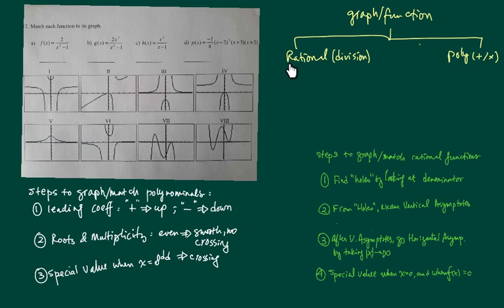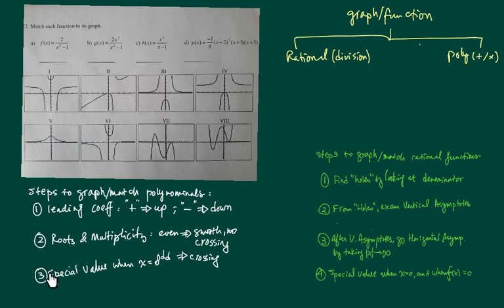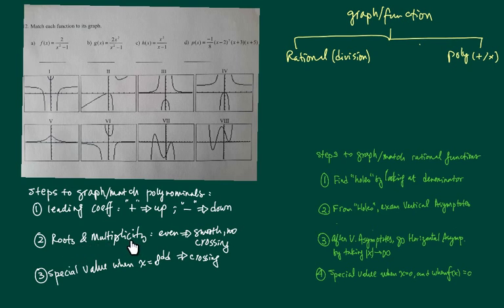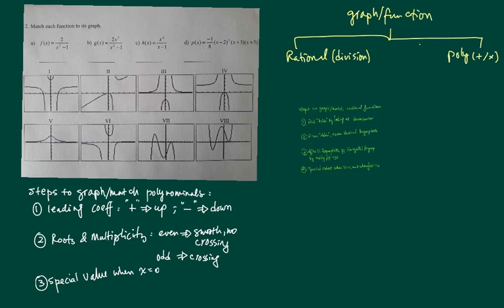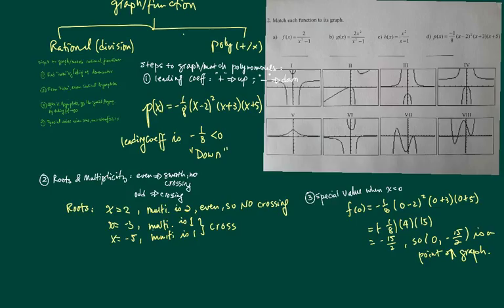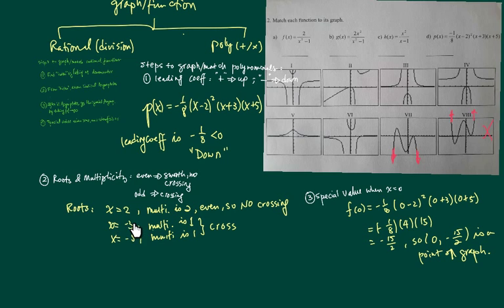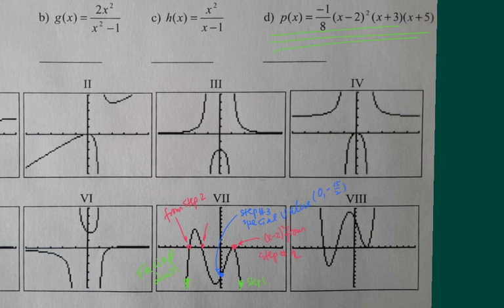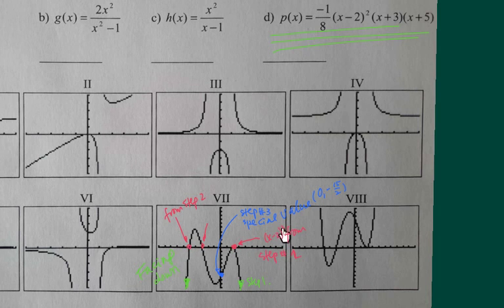TYPICAL PRE-CALC EXAM QUESTIONS EXAMPLE 4 | How to Match a Function to a Graph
I walk through how to know what the graph f(x) = (-1/8)(x-2)²(x+3)(x+5) looks like